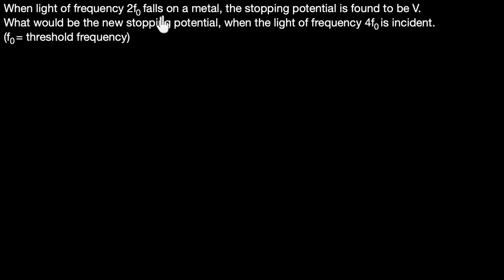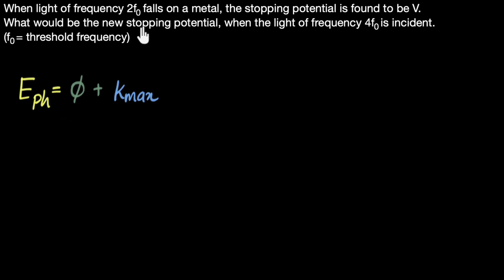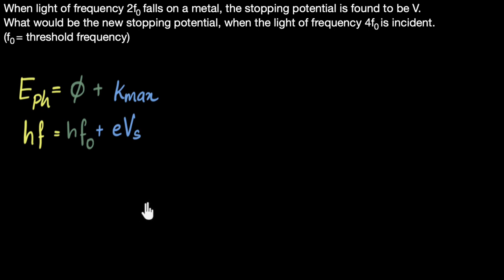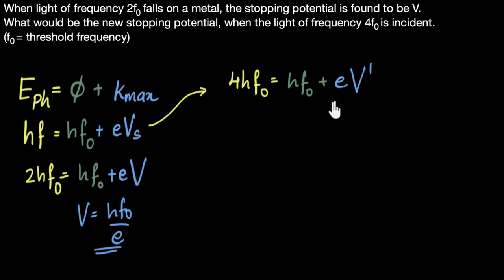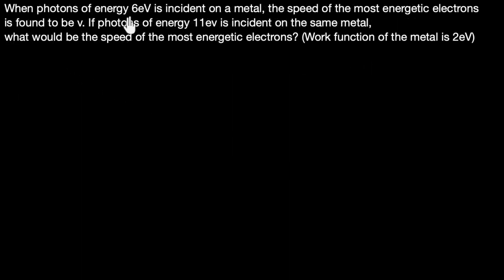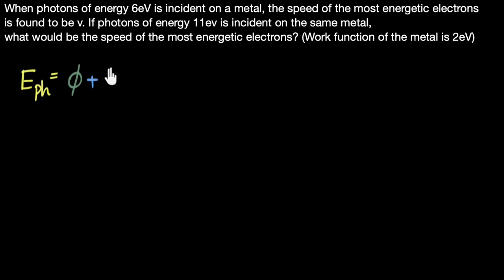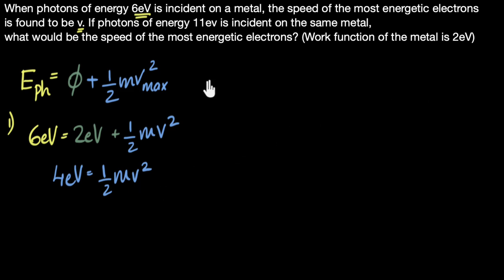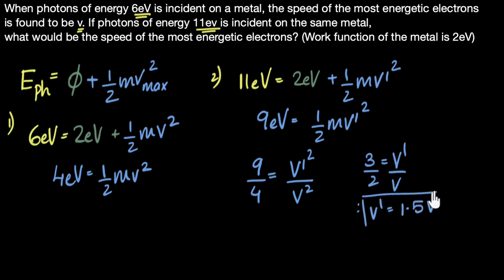Comparing stopping potential, and max. speed: Solved example | Dual nature of light | Khan Academy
Let's solve some numerical on Einstein's photoelectric equation.